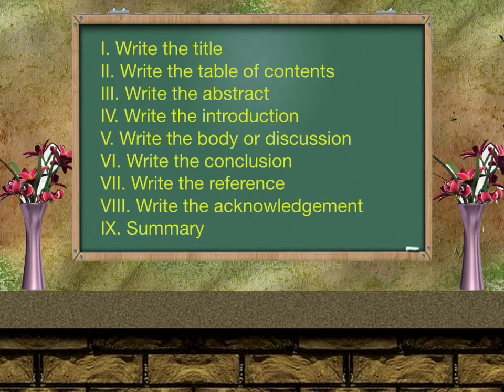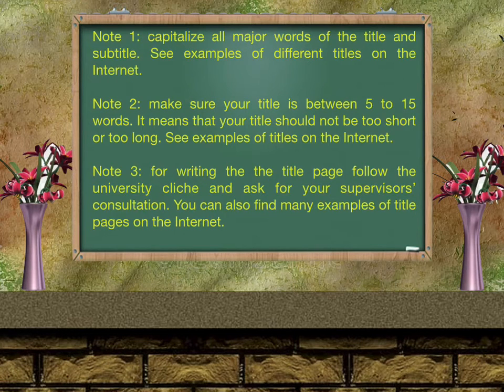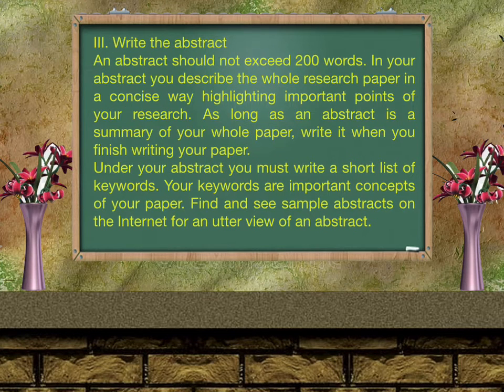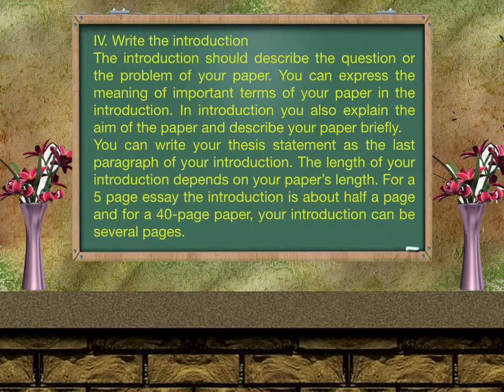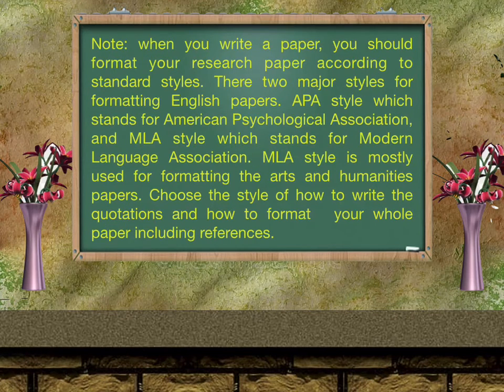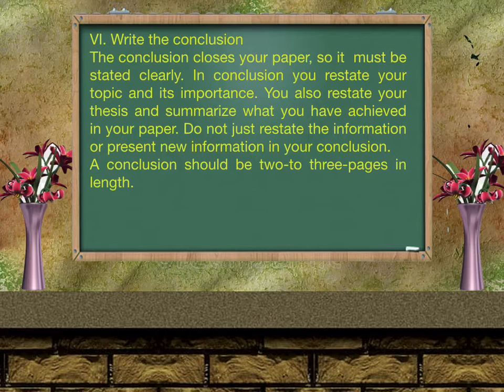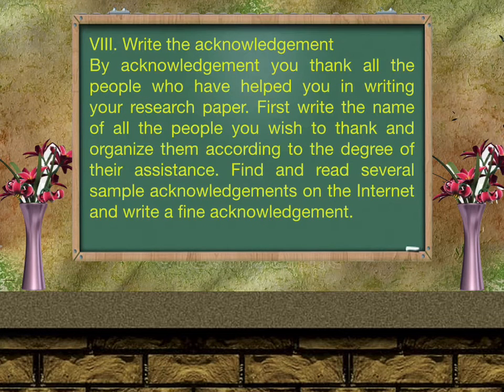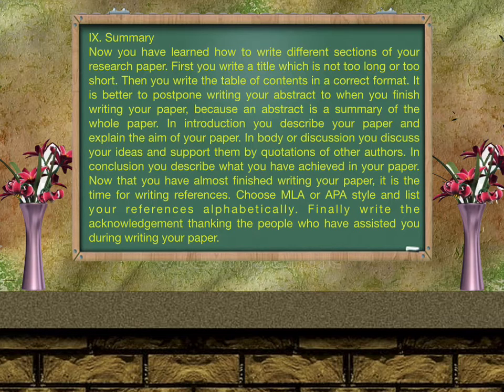How to Write a Research Paper 4: Writing all Parts of the Paper